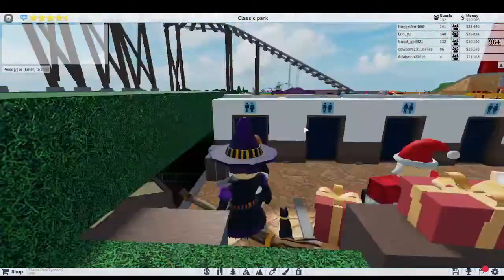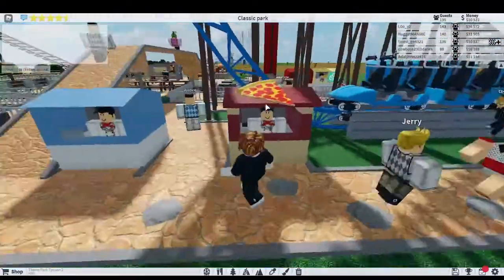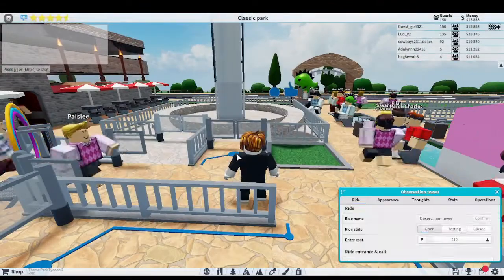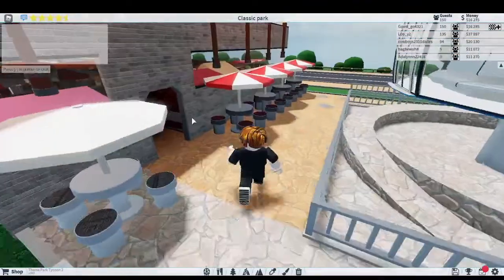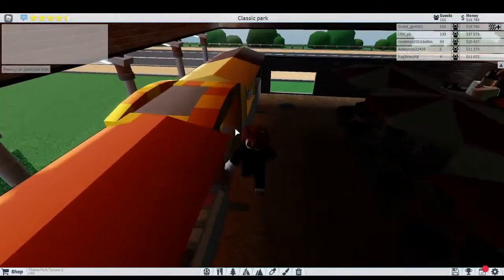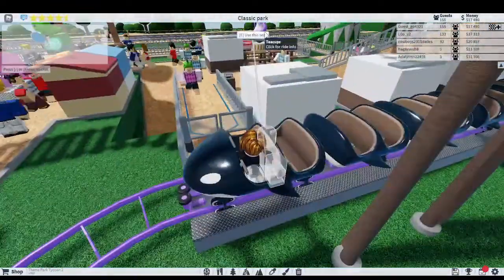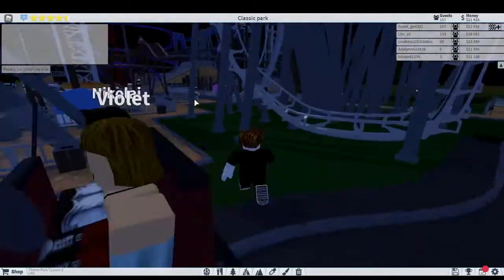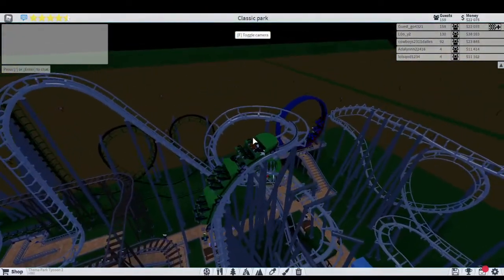the grand tour of my theme park